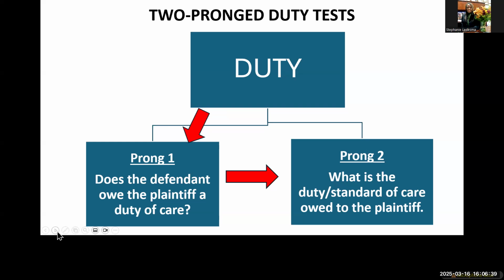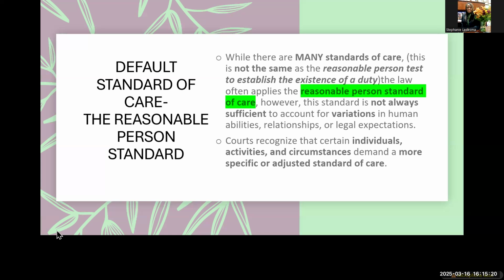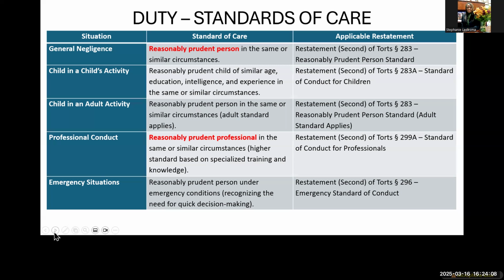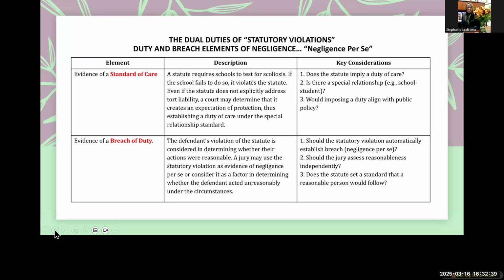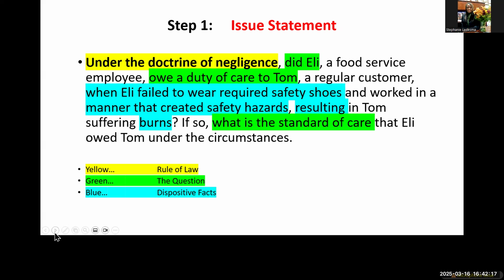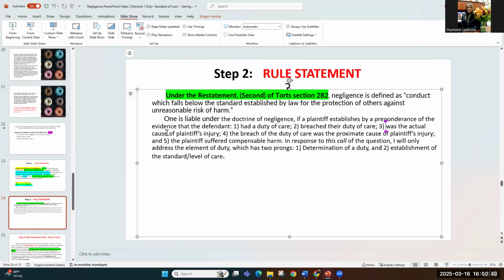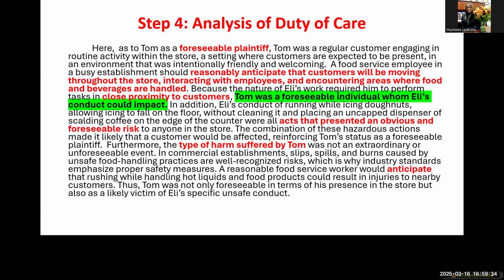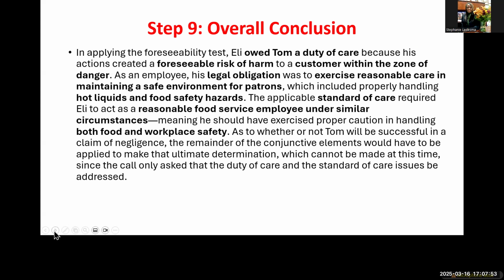Negligence Video 3- Duty of Care Prong 2- Standard of Care